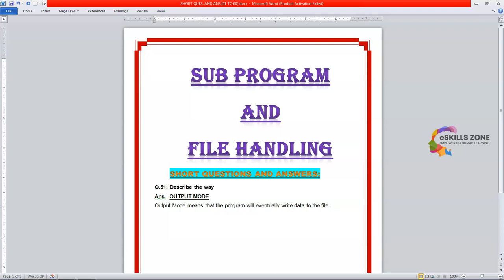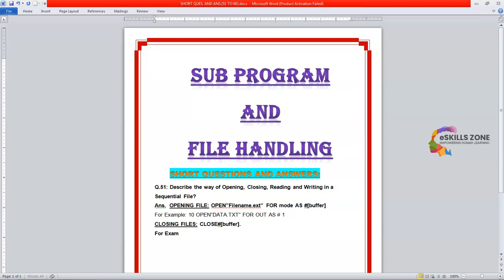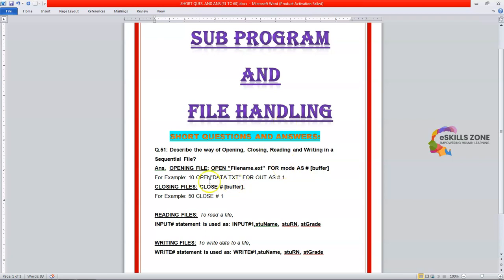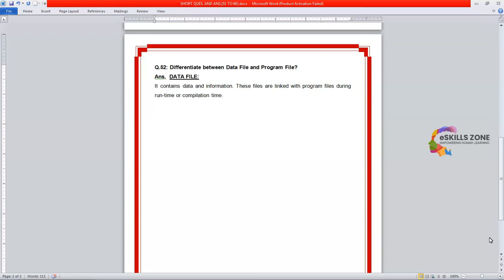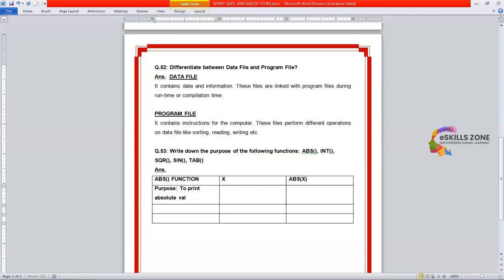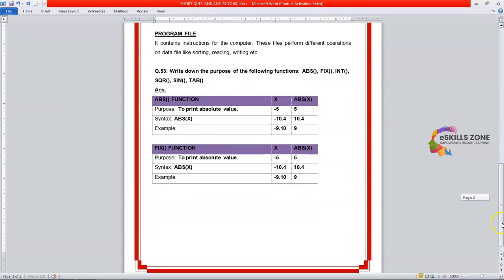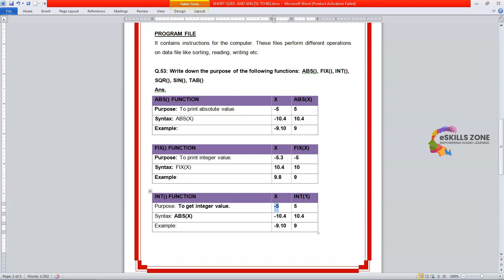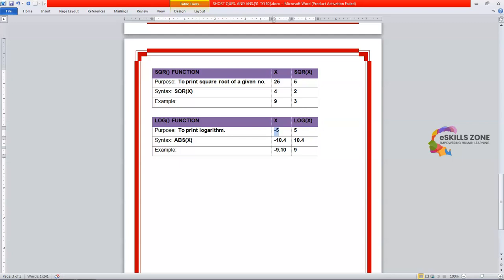GW BASIC SHORT QUES AND ANS 51 TO 53